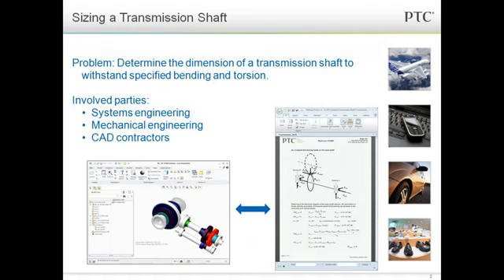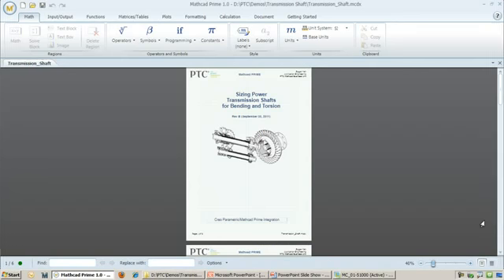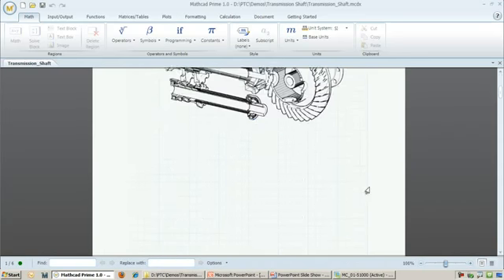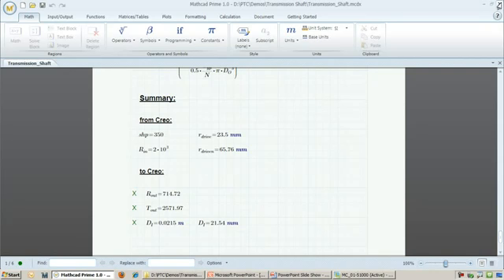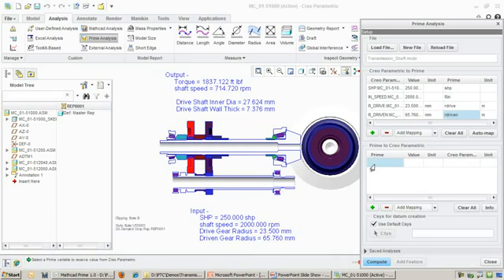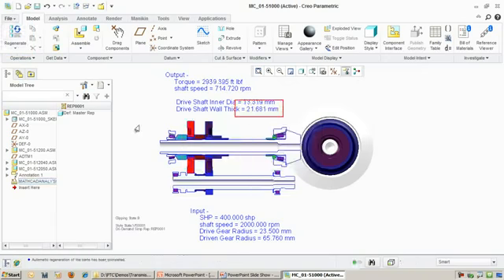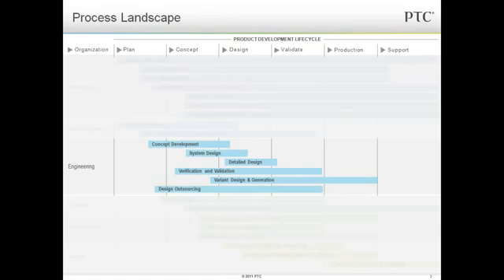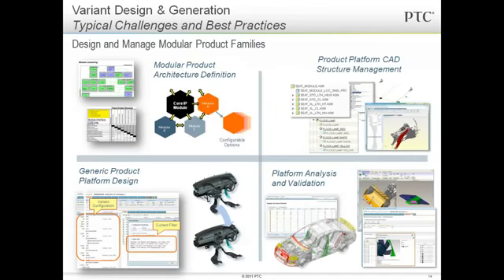Transmission Shaft Mathcad Creo Integration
This is a demo on  Mathcad and Creo Parametric working together in action in the creation of a Transmission Shaft..